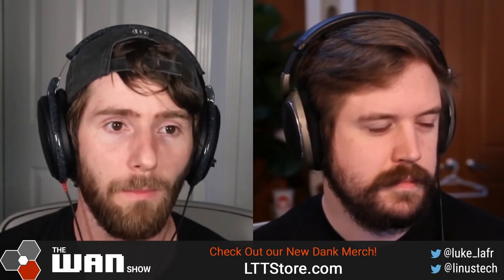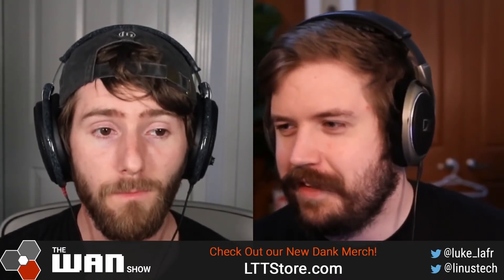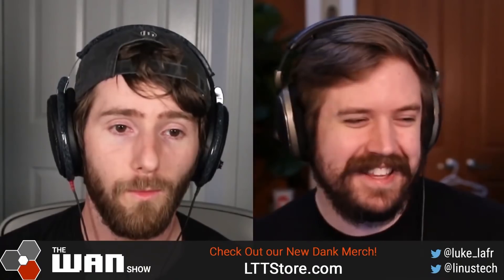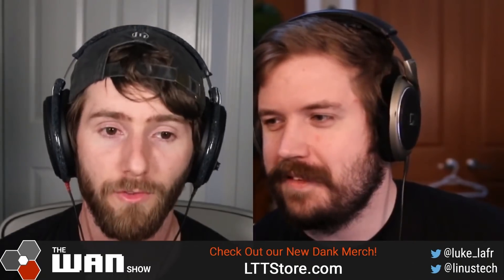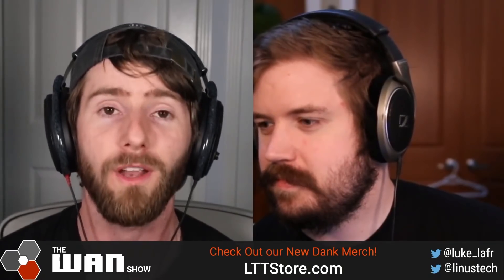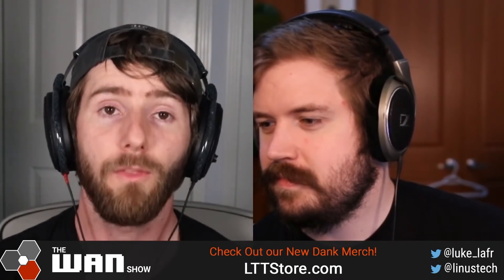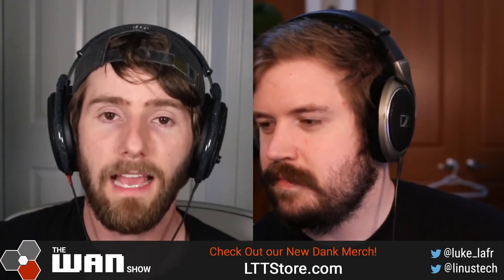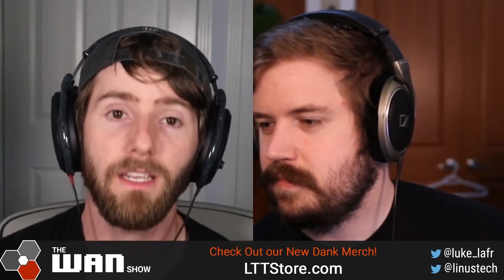CPU naming just got MORE confusing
@Linus Tech Tips
 @Mac Address
 @Carpool Critics
 @Channel Super Fun